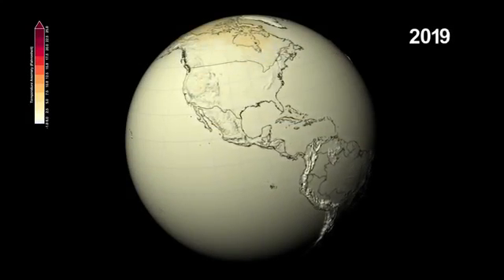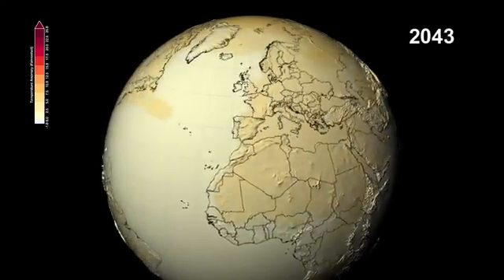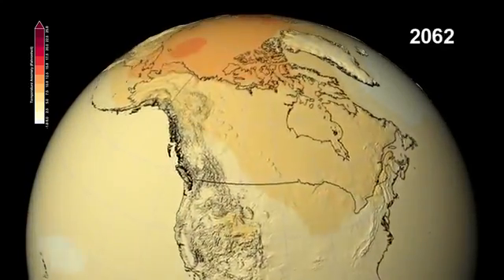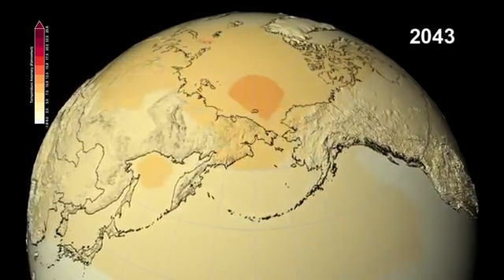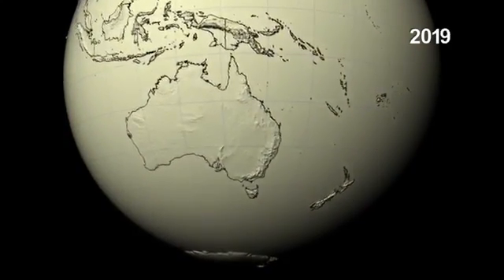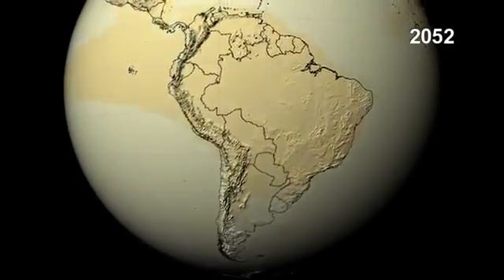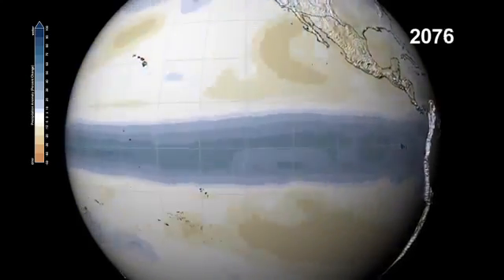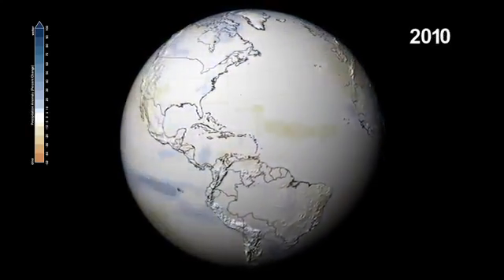NASA: Ja si do te jete toka ne 2099-n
Tech-Alb.com ju sjell lajmet më të fundit nga teknologjia. Ne jemi të parët në teknologji!